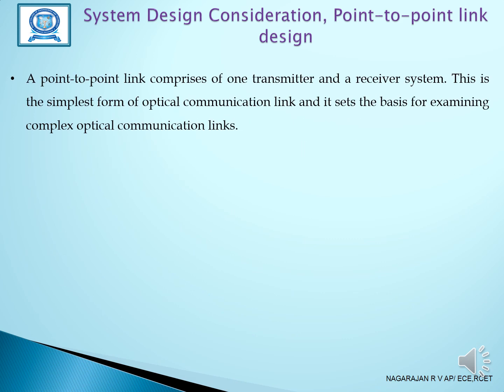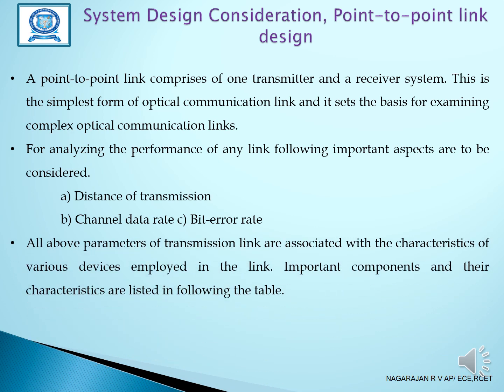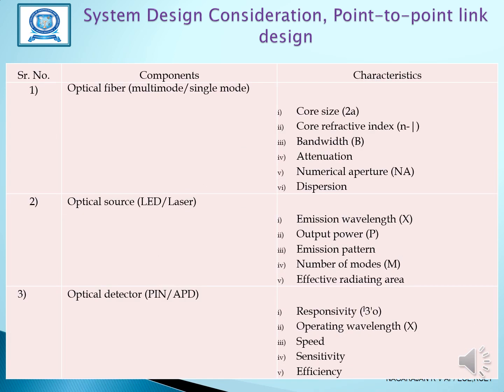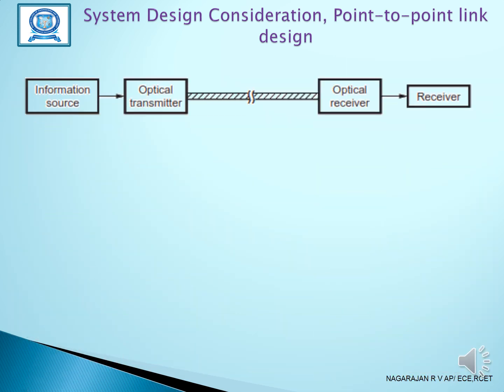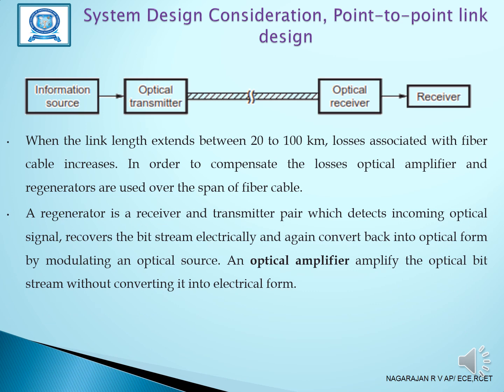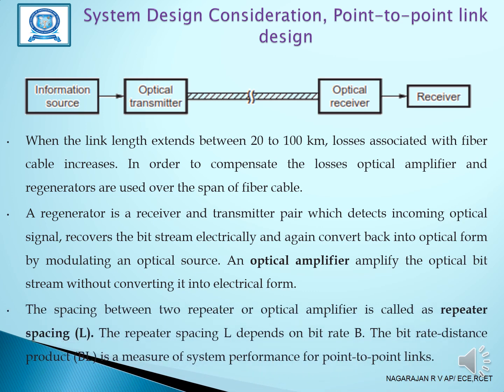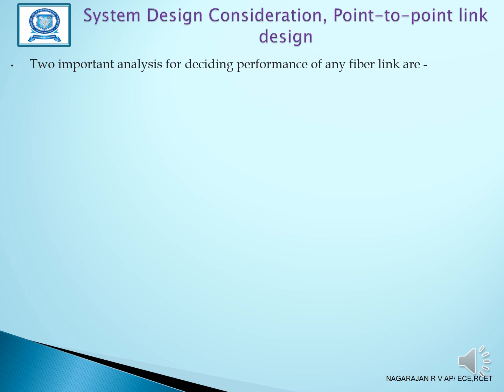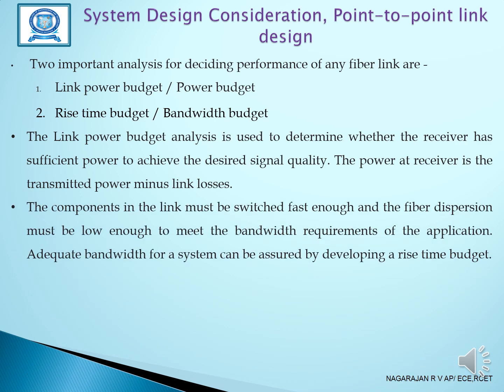5 1 System Design Consideration, Point to point link design